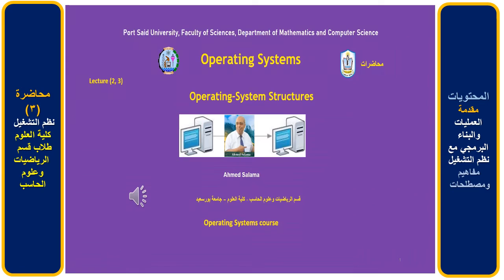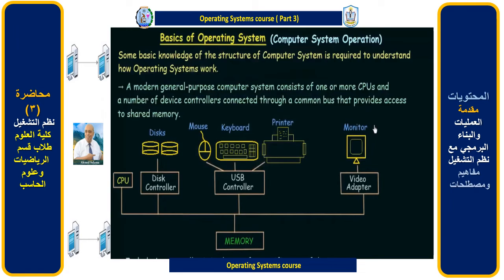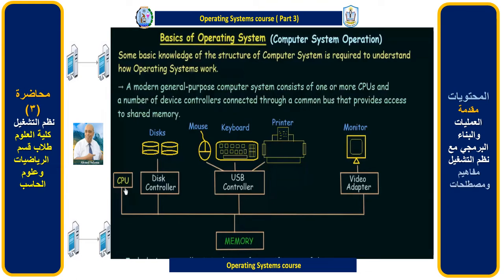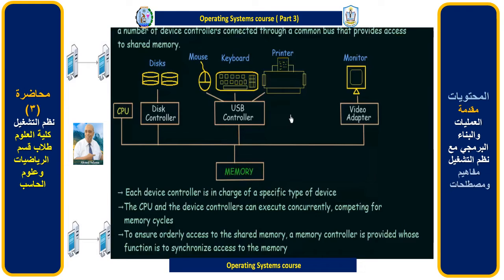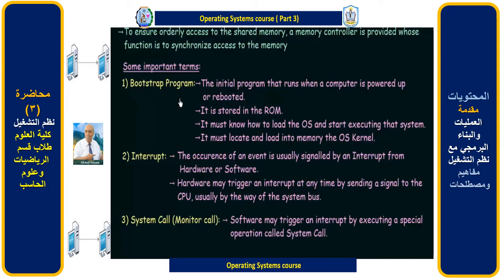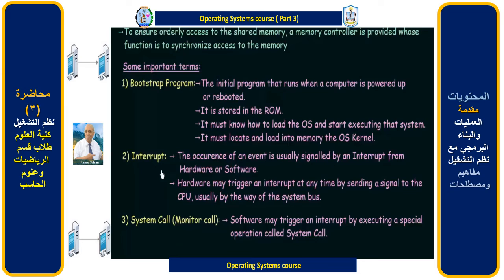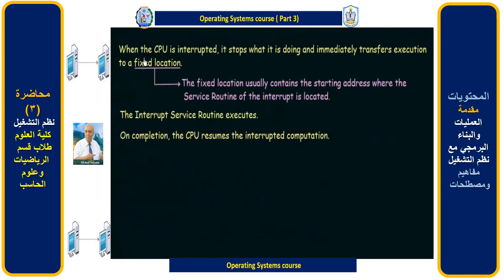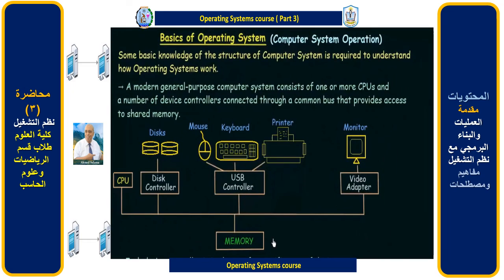محاضرة إرشادية (3) نظم التشغيل لطلاب قسم الرياضيات وعلوم الحاسب 2022\2023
محاضرة (3) نظم التشغيل لطلاب قسم  الرياضيات وعلوم الحاسب 2022\2023
مع الدكتور أحمد سلامة - كلية العلوم جامعة بورسعيد